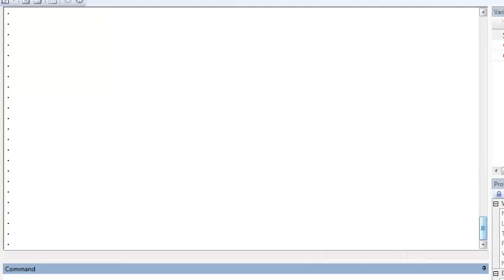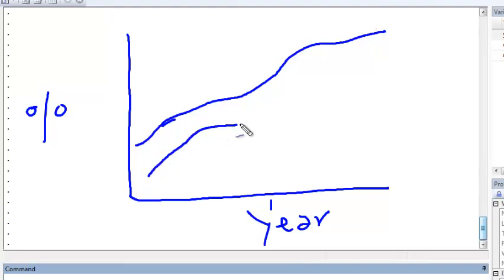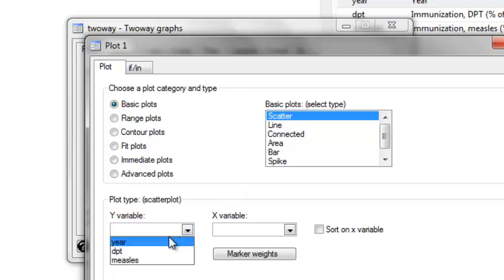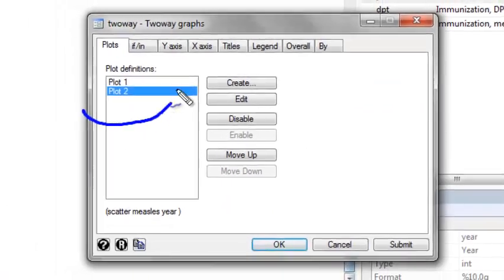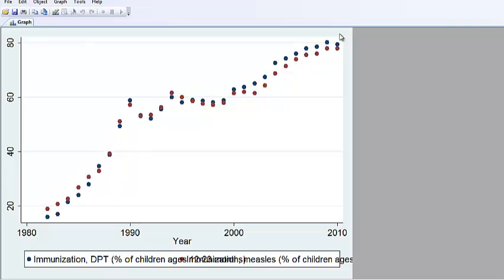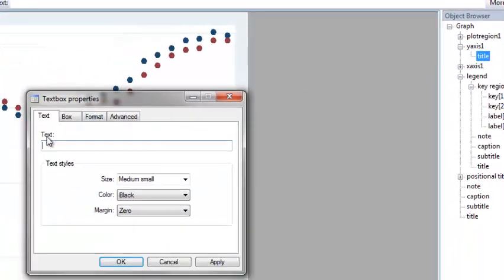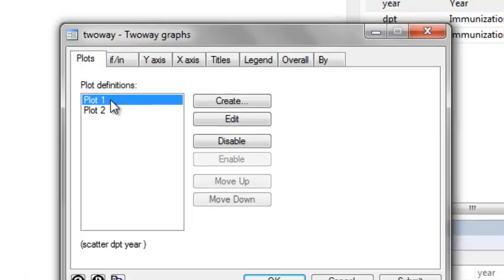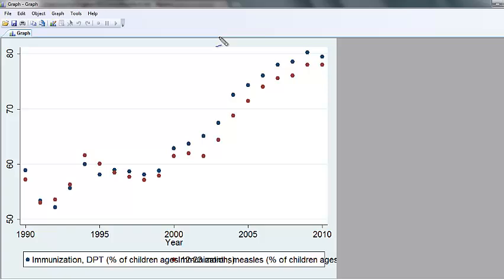Scatter Plot (fancy)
How to make a fancy scatter plot in Stata with more than one plot overlayed and restricted to certain observations.